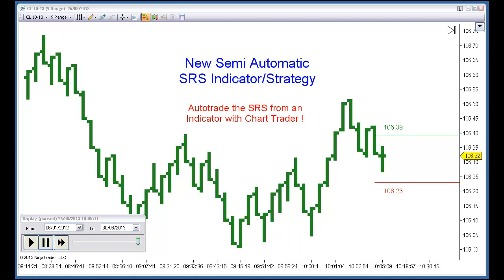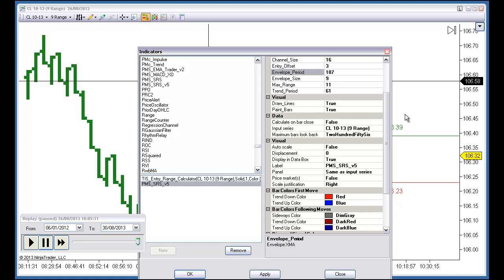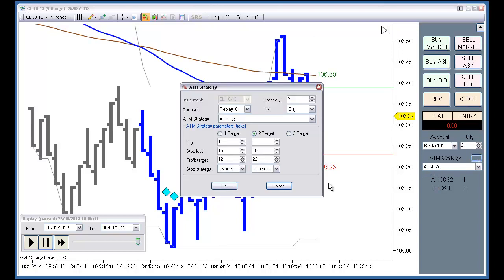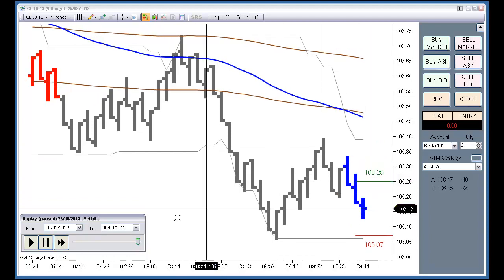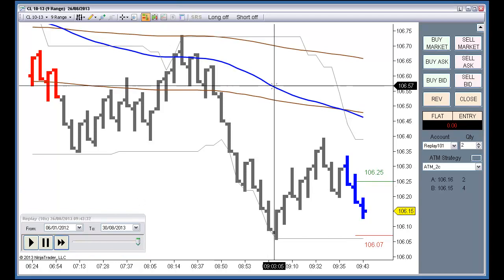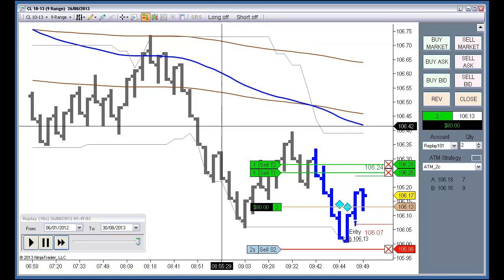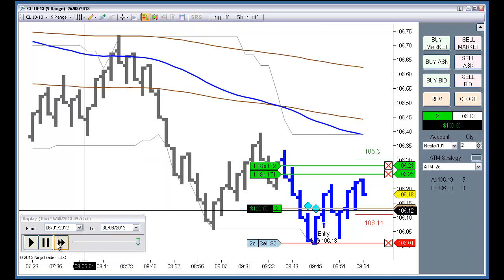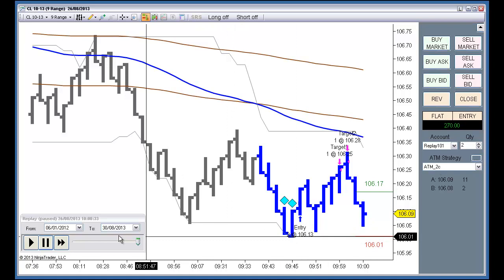PMS_SRS_v5 System for Ninjatrader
Automate the Entries of the SRS System from a Chart with Chart Trader.